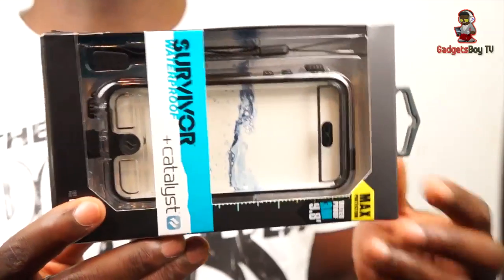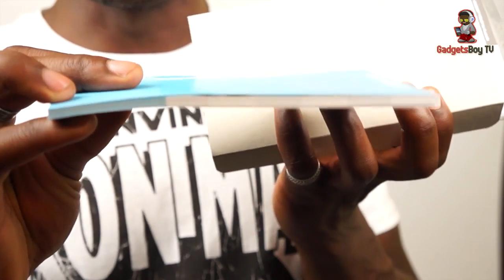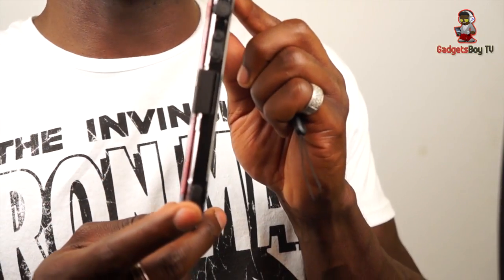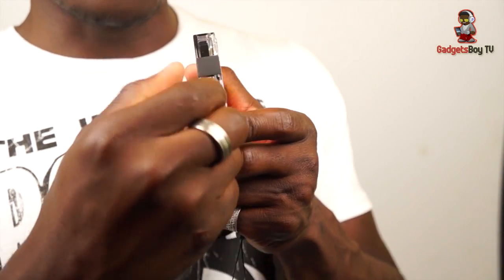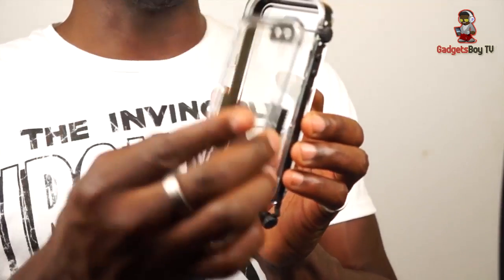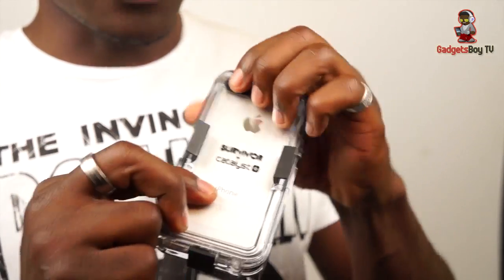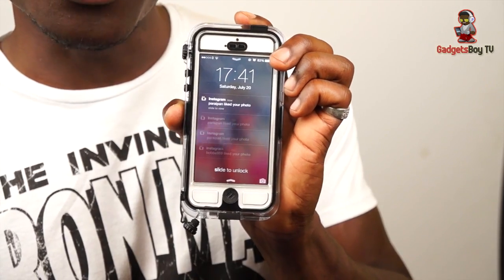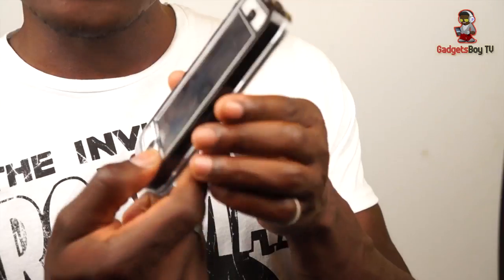Griffin Survivor Waterproof Catalyst Case for Apple iPhone 5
Griffin Technology, one of the world's foremost creators of innovations for everyday life, and Catalyst Lifestyle, an innovative design and development company that makes consumer lifestyle accessories, confirm the availability of the Survivor + Catalyst Waterproof Case for iPhone 5.

Griffin Technology and Catalyst Lifestyle have partnered to create the Survivor + Catalyst Waterproof Case. The partnership brings Catalyst's innovative design and development team in consumer lifestyle accessories together with Griffin's unsurpassed 20-plus years of experience in the consumer technology space. Together, they bring the world's best waterproof cases and related accessories to market, superior in design, quality, functionality, and usability.

"With summer right around the corner, our Survivor + Catalyst Waterproof Case is the perfect companion at pool parties, hiking trips, and extreme sporting adventures. It's a must-have for anyone in need of superior protection for their iPhone 5," said Mark Rowan, President of Griffin Technology.

The Survivor + Catalyst Waterproof Case is built for freedom in and around water, ready to go whenever and wherever adventure calls. Designed and tested to be waterproof down to 9.8 feet deep (3 meters) while maintaining full functionality of the iPhone's features, the ultra-rugged waterproof case protects iPhone 5 without sacrificing the ability to take photographs, shoot videos, take calls, listen to audio, and even plug in to recharge the battery. Button covers provide protection without limiting access, and side latches secure the enclosed iPhone 5 inside the watertight case. Crystal clear housing showcases the iPhone as well as allowing users to visually inspect the O-ring seal for reliable waterproof protection at all times.

"Our latest waterproof case is the culmination of over 2 years of research and development. After the successful launch of our first waterproof case on Kickstarter, we improved upon our first case by designing the Survivor + Catalyst Waterproof to be a fully-functional, everyday case that offers complete protection so that you can go anywhere with your iPhone and capture and share special moments," said June Lai, CEO of Catalyst Lifestyle.

Survivor + Catalyst Waterproof minimises impact from drops up to 6.6 feet (2 meters), and its completely sealed design protects against dust, grease, windblown sand and a host of other environmental factors. The Survivor + Catalyst Waterproof is made from the strongest materials, including:

Polycarbonate frame and rear cover
TPE shock-absorbing bumpers
PET-integrated screen cover
Nylon latches, charge port door, volume controls, power button, and home button
Silicone o-rings provide visual confirmation through the clear case that the case is watertight

✩✩✩✩✩✩✩✩  Help Support the GadgetsBoy Channel - it's FREE !!!      ✩✩✩✩✩✩✩✩

GadgetsBoy
Fort Dunlop
Fort Parkway
Birmingham
B24 9FE